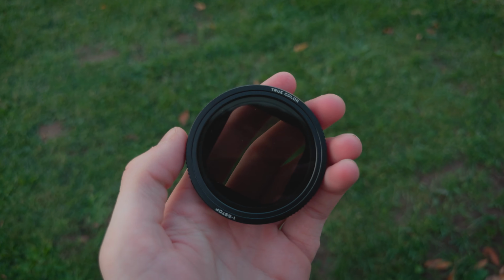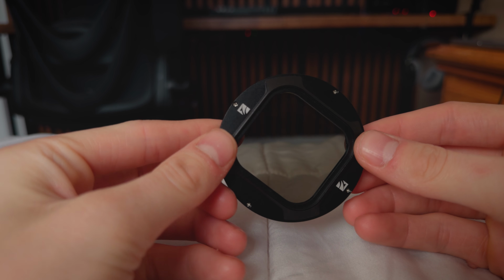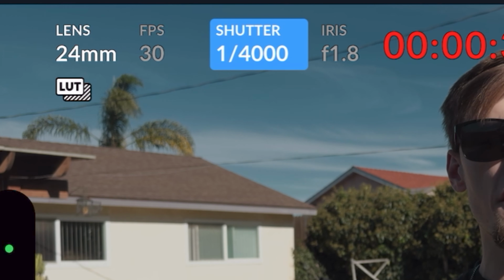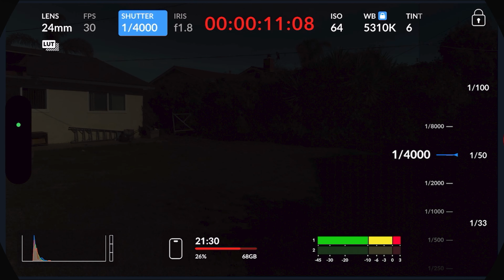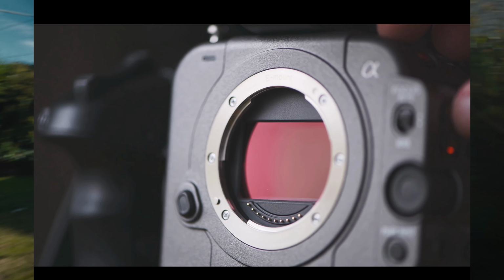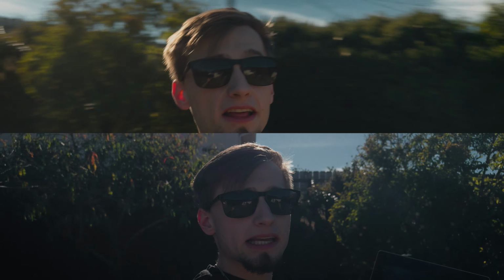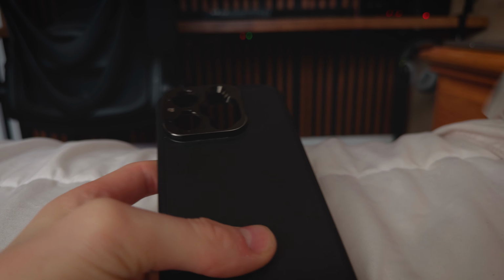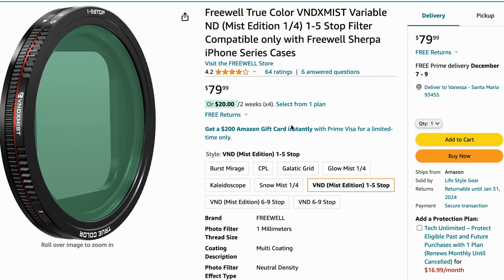This Filter Makes Your Footage Look "FILMIC"?! | Freewell SHERPA SYSTEM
0:00 - Intro
0:22 - Freewell “Sherpa”
1:31 - Footage W/o ND filter 1/4000 shutter
2:10 - ￼Footage W/ ND filter 1/60 shutter
2:40 - Internal ND Filters
2:54 - Side-By-Side Comparison ￼
3:20 - yes! It comes with a case!
3:33 - MAGNETS
4:06 - ￼ concluding the videos statement
4:20 - pricing
4:30 - Outro ￼￼